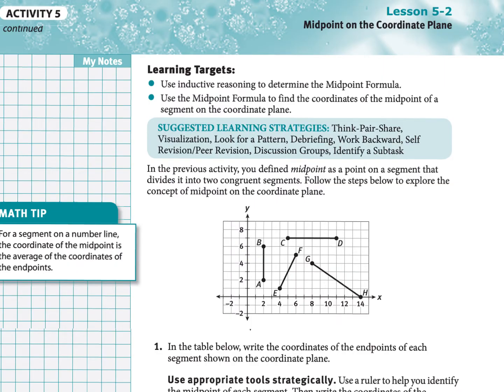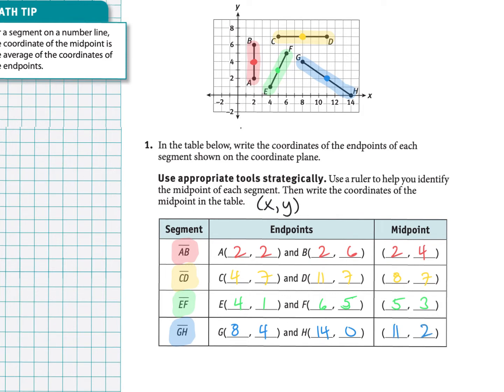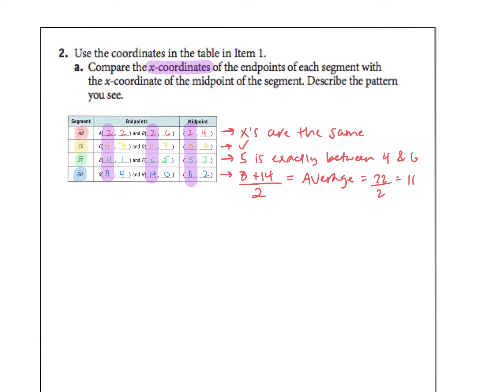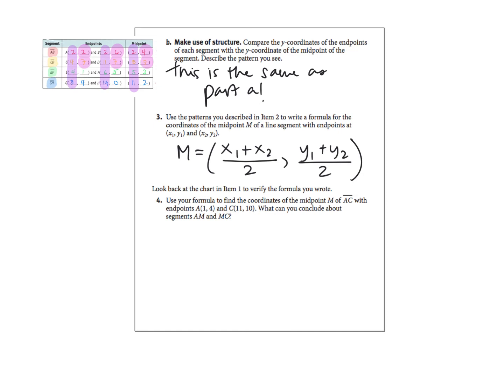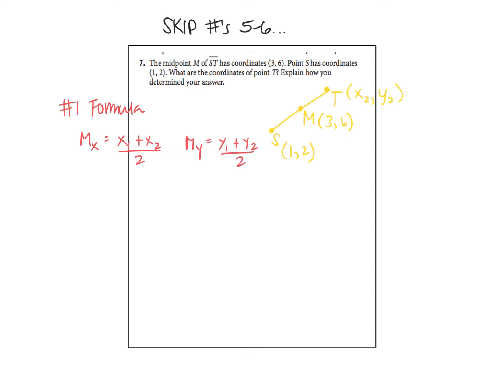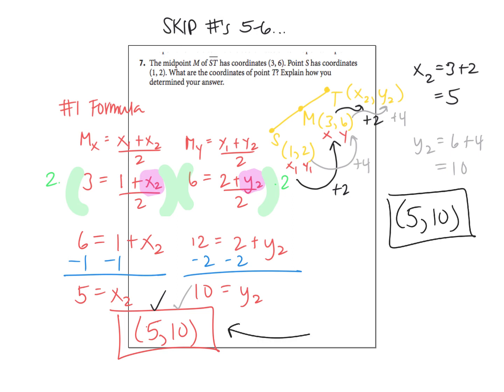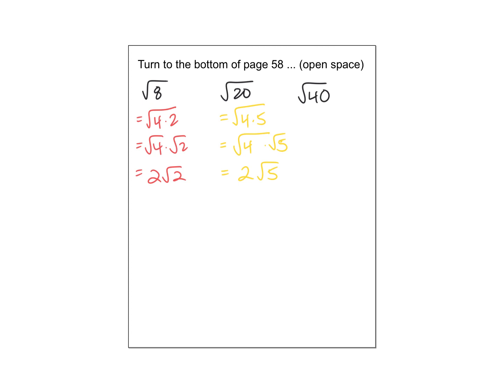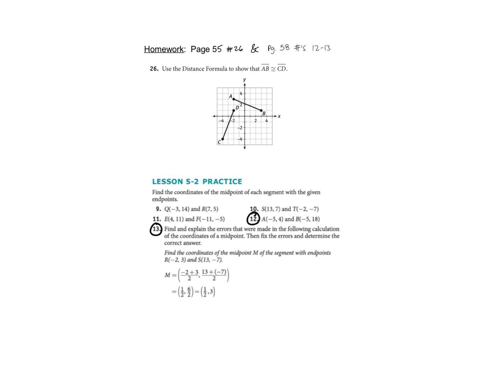Geo Lesson 5-2